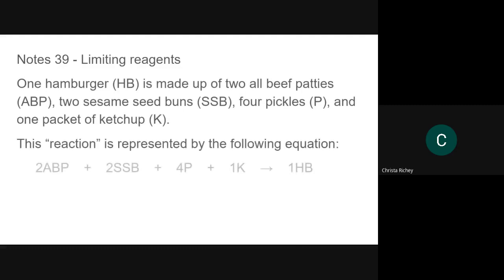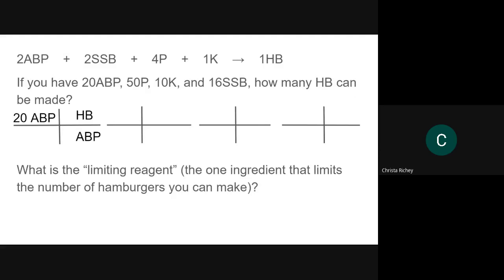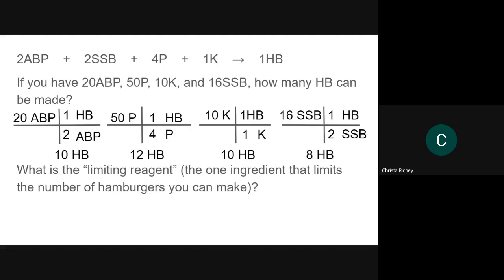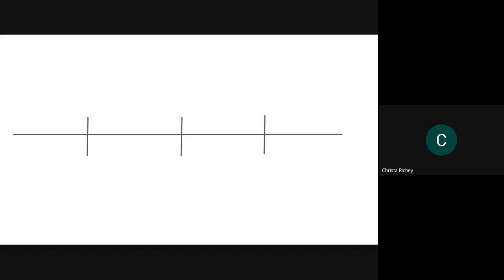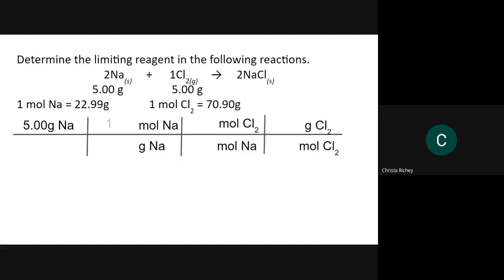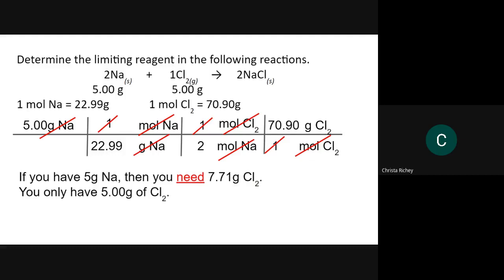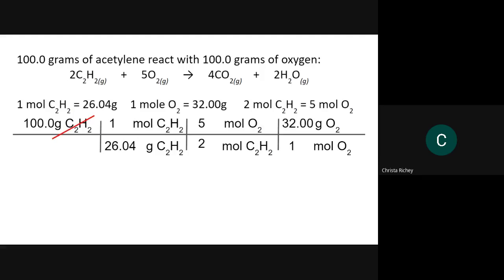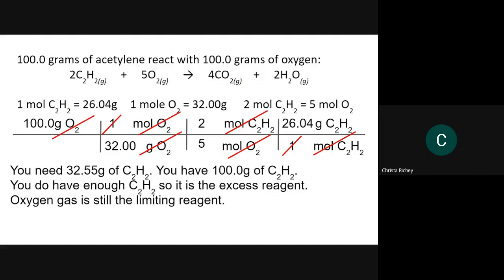Chemistry 4th period 2021 03 08 at 09 14 GMT 8